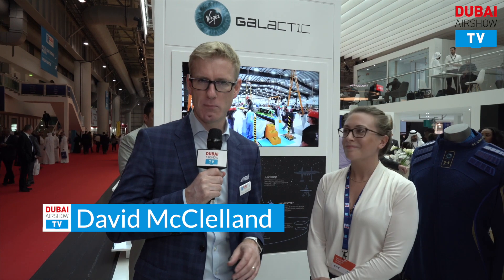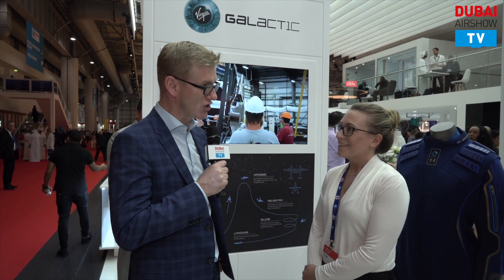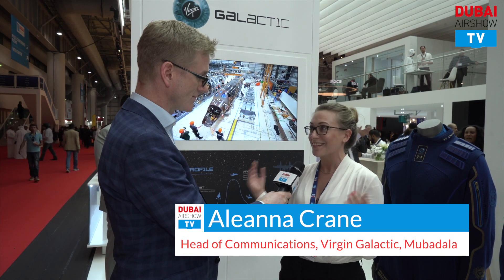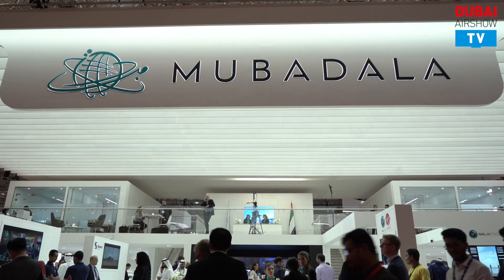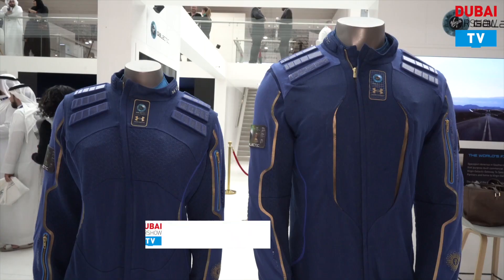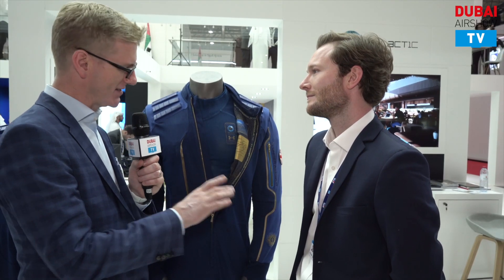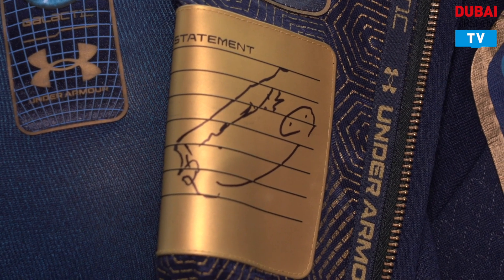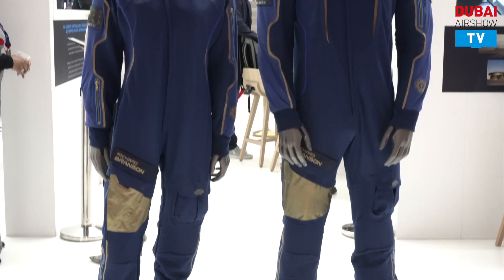Aleanna Crane & Thomas Westray - Virgin Galactic Mubadala | Dubai Airshow 2019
Aleanna Crane & Thomas Westray are with Virgin Galactic on the Mubadala stand this year to promote the start of their commercial operations next year. Visit their website to see the world's first commercial space suits and to enjoy a virtual tour of the world's first commercial space port.

The 2019 Dubai Airshow will build on the overwhelming success of the last event which drew 79,380 trade visitors from around the world, 1,200 exhibitors from 63 countries, 1,603 international and regional media and an order book in excess of $113.8 billion.

The Dubai Airshow prides itself on supporting and responding to developments within the aerospace industry.  The 2019 edition will see a number of dedicated feature areas and conferences return to the show along with new additions